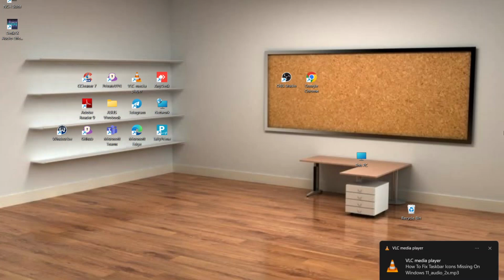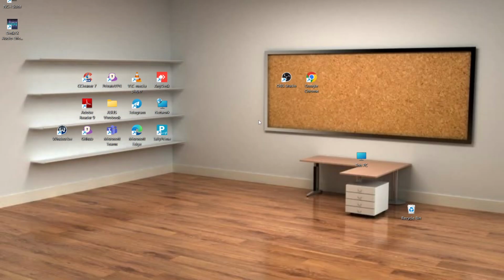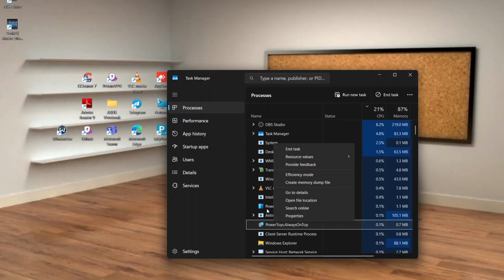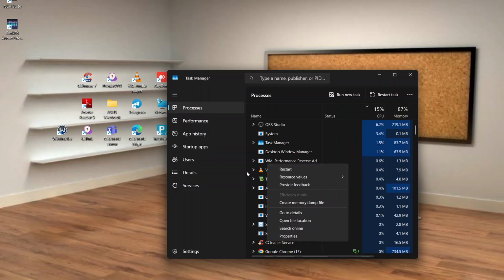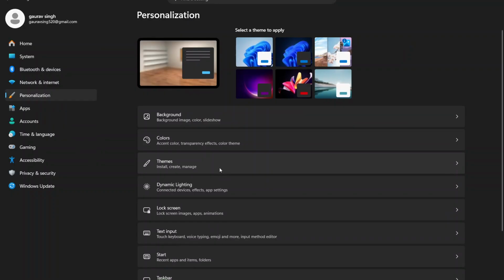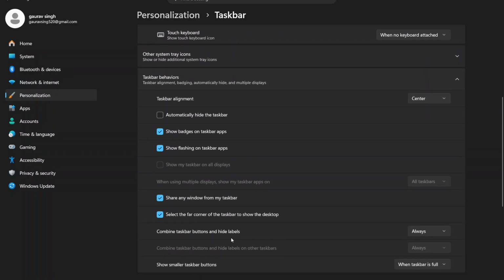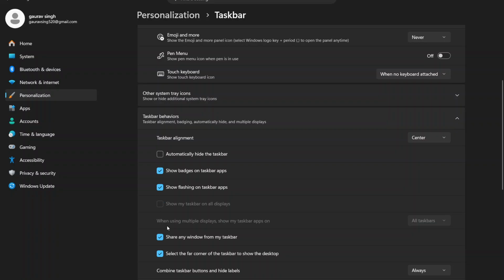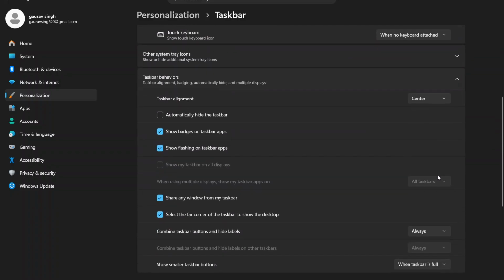How To Fix Taskbar Icons Missing On Windows 11